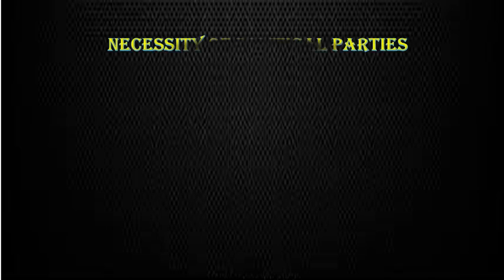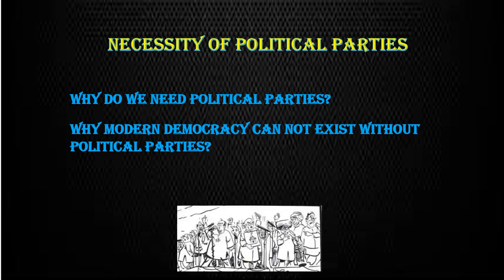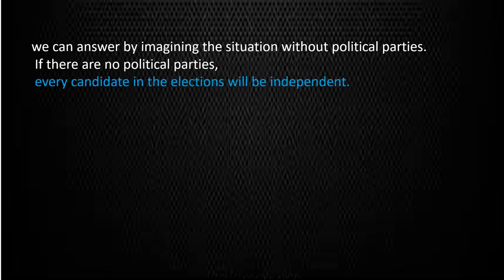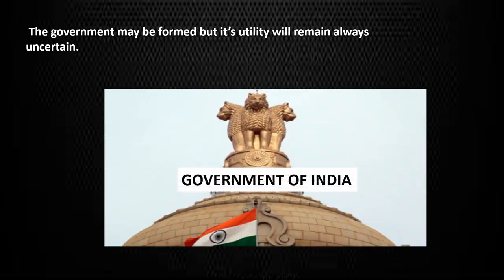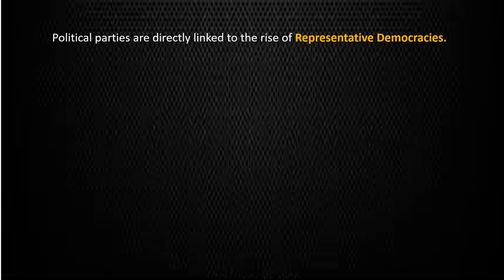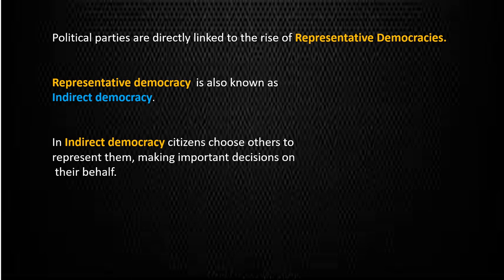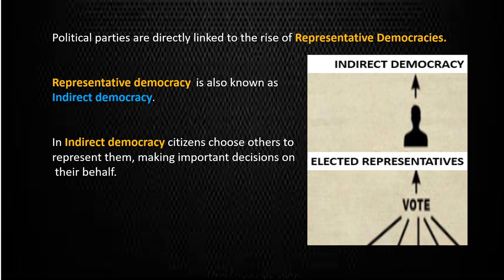Necessity of Political Parties Political Parties Class 10 Civics English Part 2 1